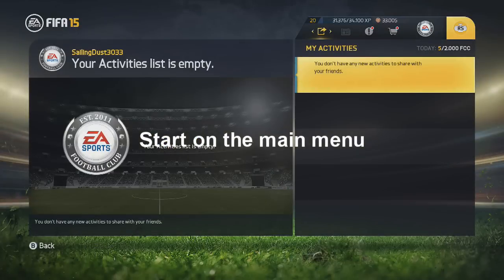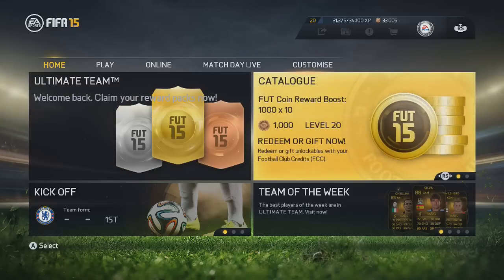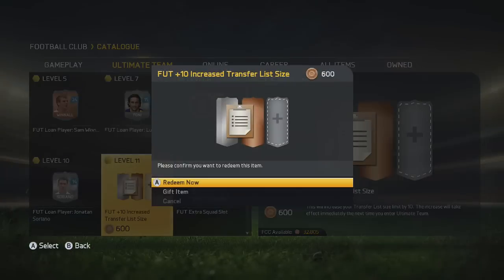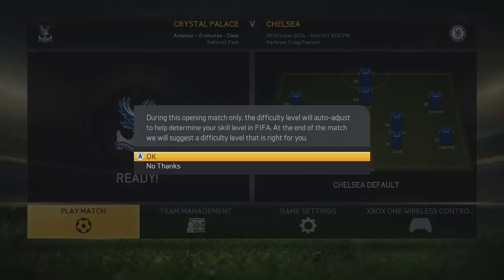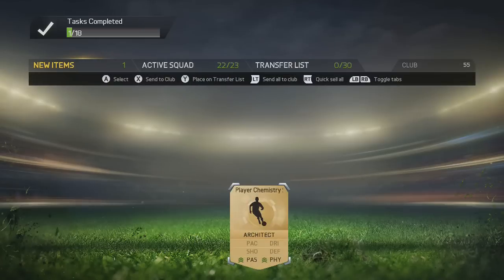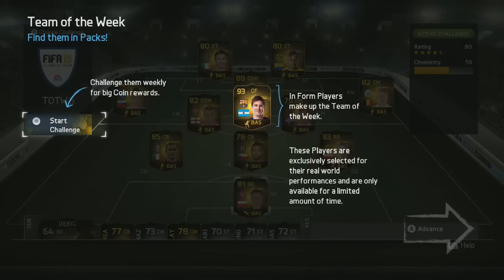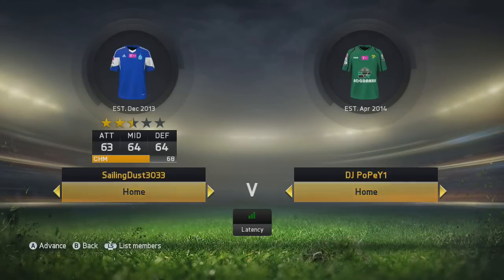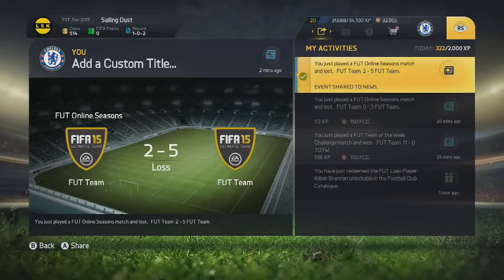FIFA 15 ACHIEVEMENT GUIDE - EASY GAMERSCORE / TROPHIES - FIFA 15 ULTIMATE TEAM ACHIEVEMENTS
So today boys and girls i'll be showing you some of the easier achievements to get on FIFA 15 a list of which is below:

1 - Thoughts 5G
2 - Here's what i think of this - 5G
3- Window Shopper 5G
4- Big Spender 10G
5- Generous 15G
6- Supporter 10G
7- Oh sure blame your captain 15G
8 - Wierd Science 5G
9 - I'm not afraid of you 10G
10 - Cool squad bro 15G
11 - Check me out 5G

Let me know if you want more tutorials!

SMASH IT VANIMALS!